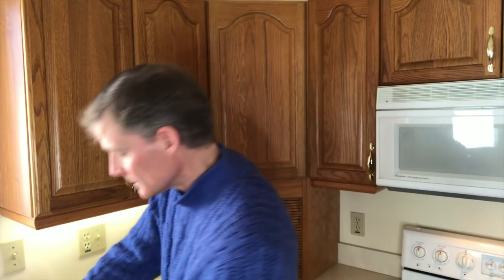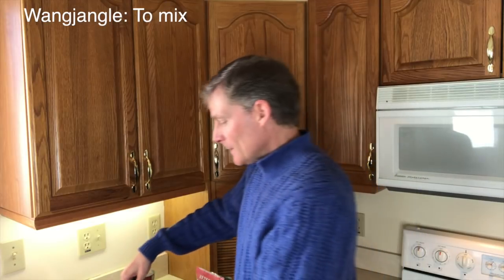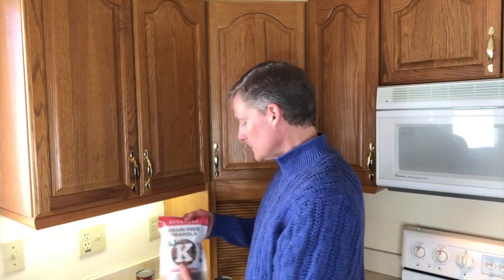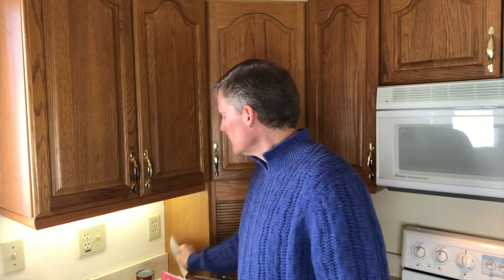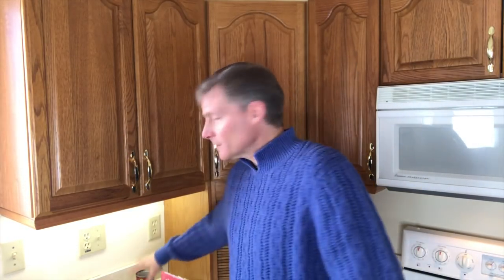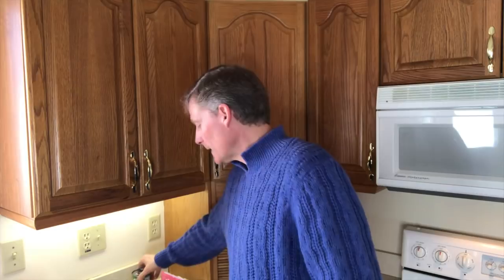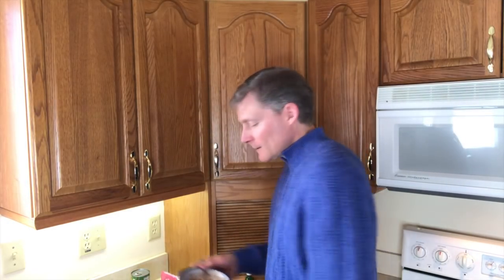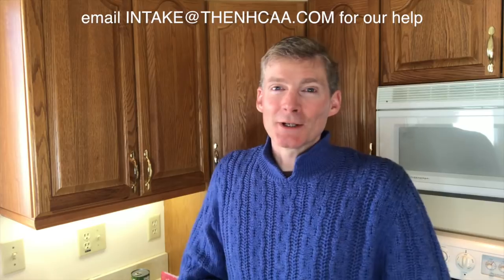Finally, Keto Cereal! Links below.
Links to Amazon products are below. If you think they are too expensive, there are probably other options that you can find and post in the comment section. Thank you.
12 Can Pack of the Native Forest Coconut Milk...
Clean Eating granola 6.5:1 ratio.
Kitchfix 1.5:1 ratio.
McCabe's Paleo granola 1:1.5 ratio.

1. If you are in the Ann Arbor, Michigan area

2. Not local to the area but would like to travel

3. Not local and not looking to travel

4. Not looking to become a patient but interested in learning